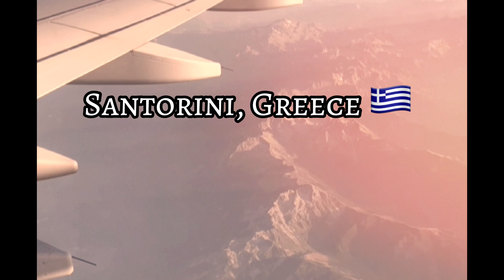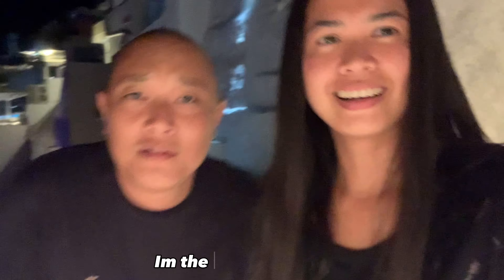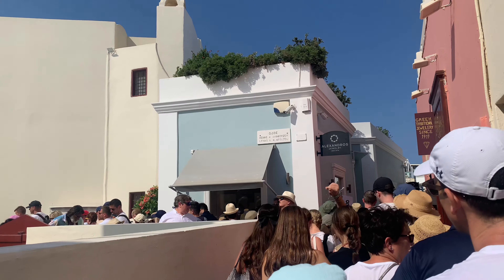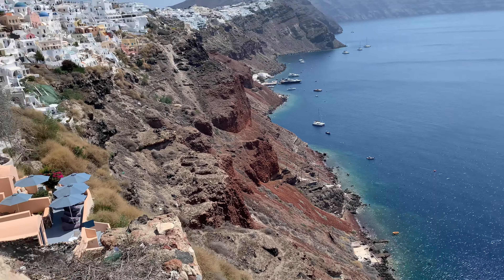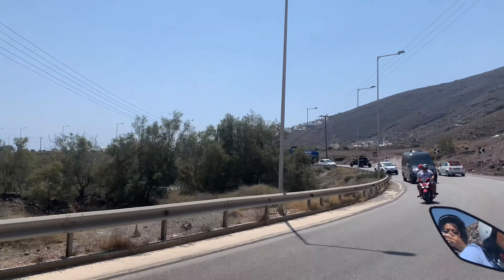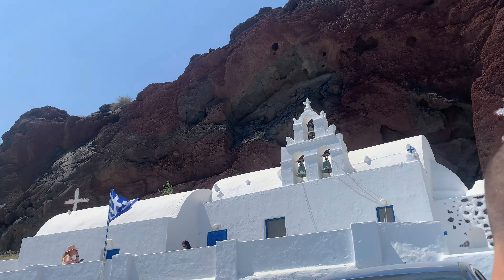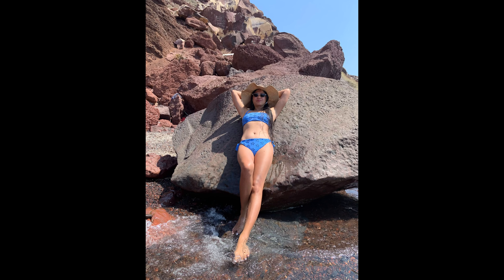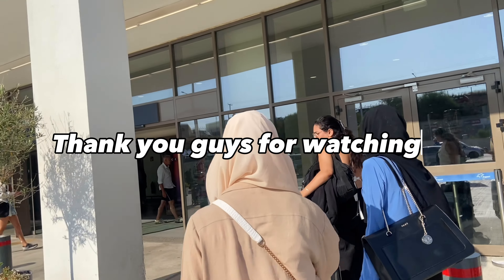SANTORINI TRIP Fira, Oia & akrotiri || Travel& Guide || MamaGvlog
Thank you guys for watching :) im happy to share to you our experience in Santorini.

Santorini is one of my most beautiful island the world… many people wants to visit because of its unique beauty.

We stayed in this hotel 127 euro for one night , the staff are very kind, helpful and hospitable. They give a lots of information to visit santorini, the room is clean and quite big. You can also cook if you want. And there is a swimming pool. 24 hrs reception. You can book a taxi also 20 euro to pick you up at the airport.

We rent in a big quad it was 80 euro for 1 day here in  Moto Manos Fira, if you want smaller quad it was 50 euro , the quad is really great quad we did not have a problem on it. Staff are very kind as well . Highly recommended!

Moto Manos Fira

Oia : the most beautiful villages in santorini , White Houses and blue domed

Santorini is absolutely beautiful, but most expensive place as well… well SANTORINI IS SANTORINI so your paying also the experience. Many people wants to come here to witness the beauty of this island.

We went in the bar we drink some cocktails and we paid like 17 euro for 1 margarita, and 14 euroocktails and 70 euro for shisha… but we all know that price is a bit too much but your paying the place. The ambiance  where we stayed is absolutely beautiful.

The ice cream is 4euro each but very2 good ice cream.

The gyros is not too expensive like 7 euro each in akrotiri

Bottles of water in santorini is like 2.50 the big bottle.